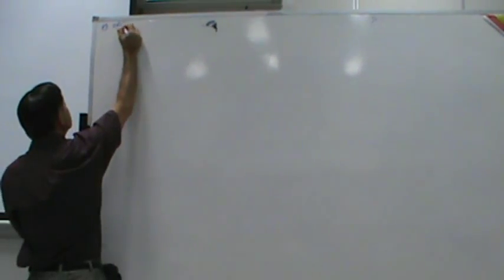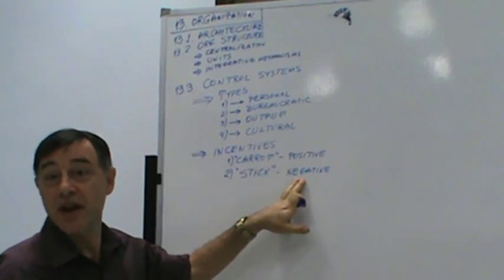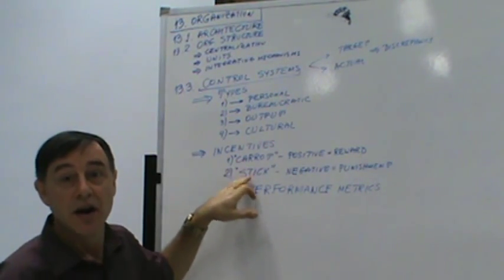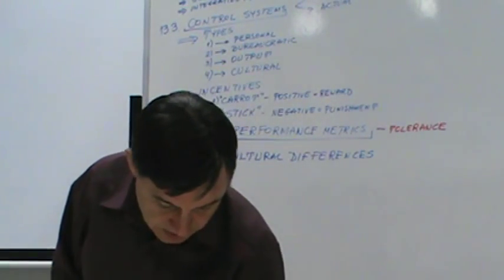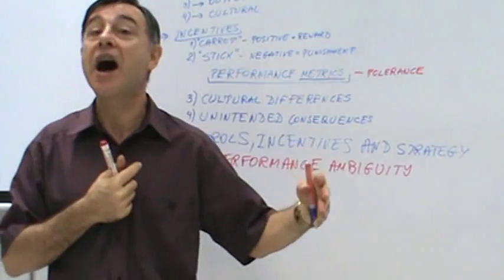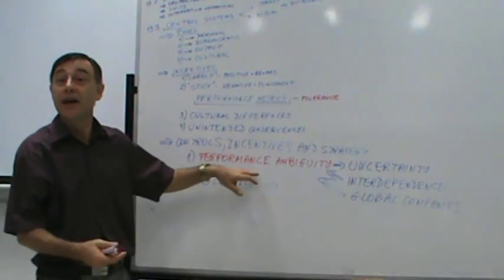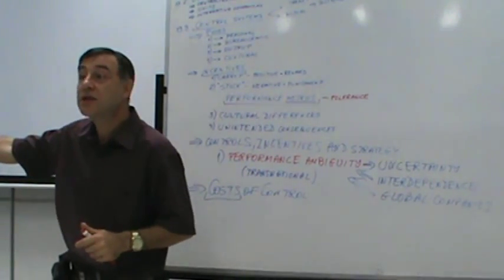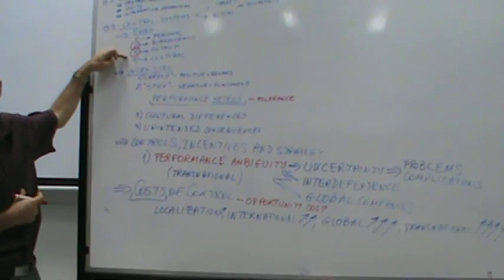International Business - Lecture 32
incentives, carrot and stick approach, positive rewards, negative rewards, performance metrics, deviation tolerance, unintended consequences, performance ambiguity, sales interdependence, performance interdependence, monitoring costs, opportunity cost,